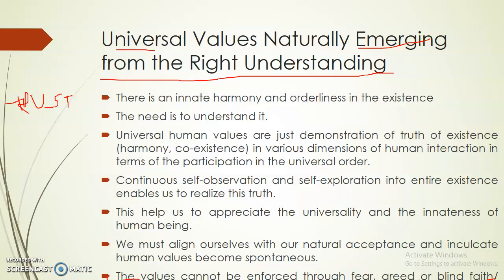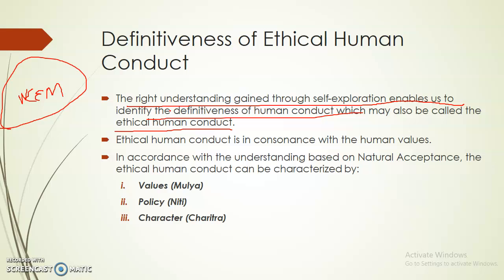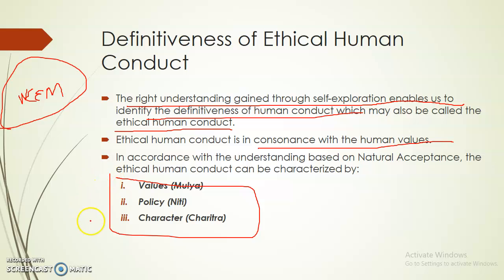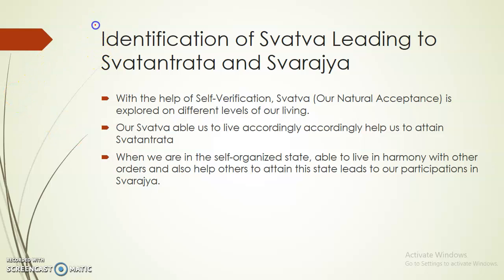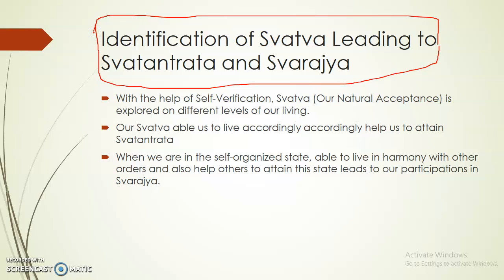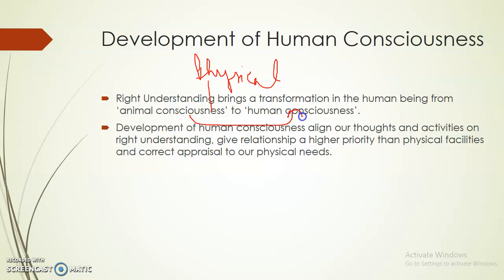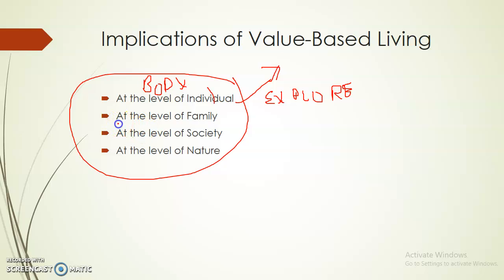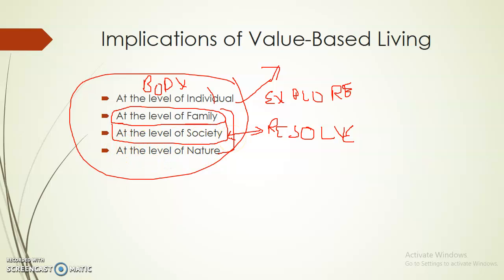Ethical Human Conduct Part 2